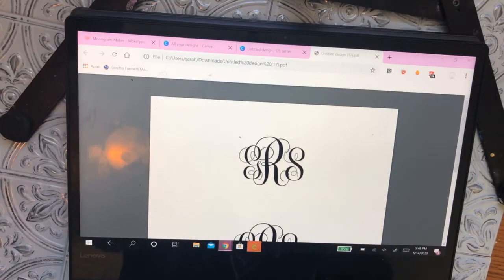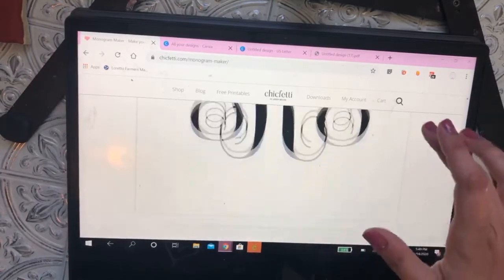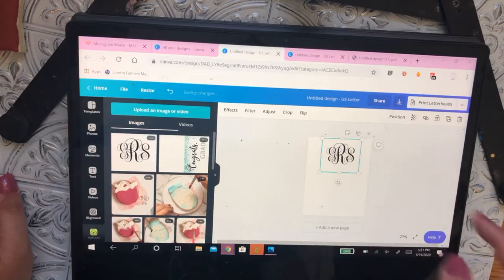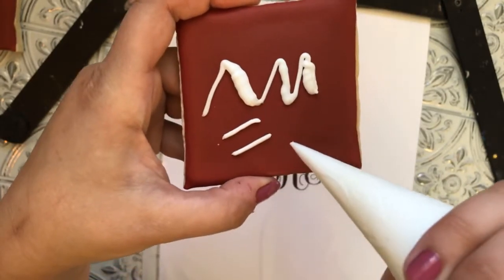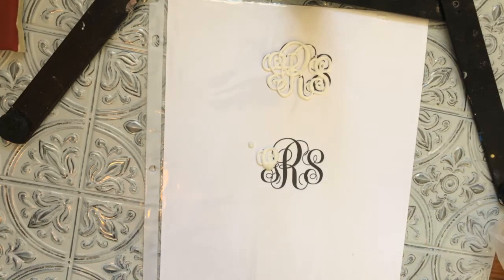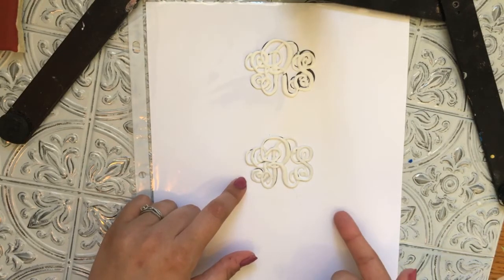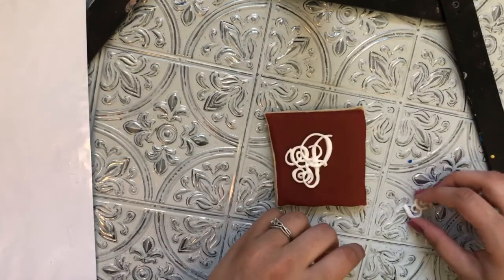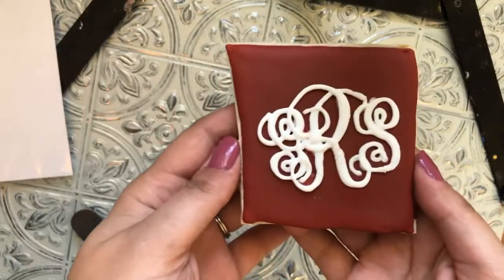How to Monogram a Cookie Without a Projector!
Lettering on cookies without a projector can prove to be frustrating. I’m showing you how to get that hand lettered look without the investment in a projector today. This is a live video originally uploaded on my Facebook page.

To download my sugar cookie and royal icing recipes